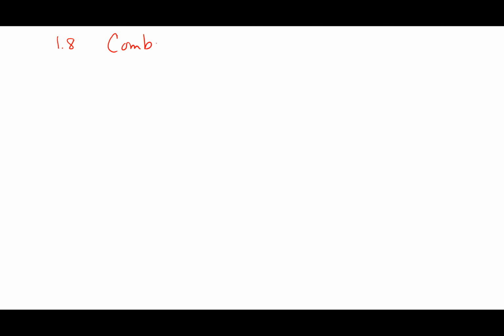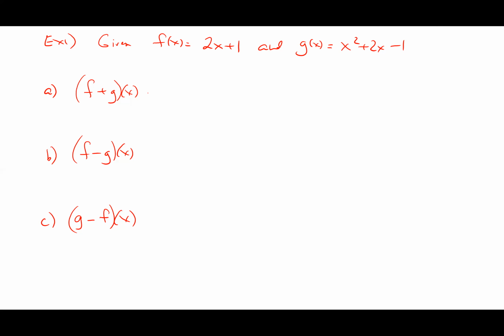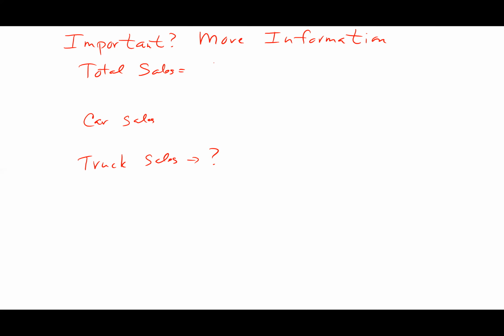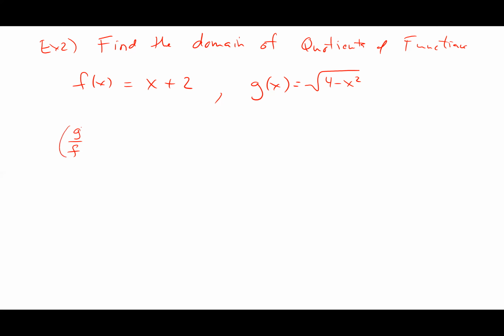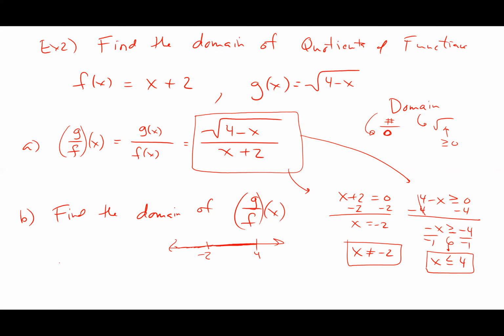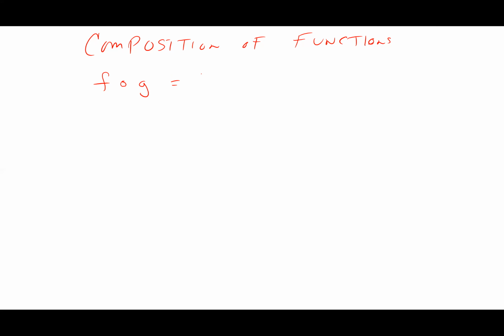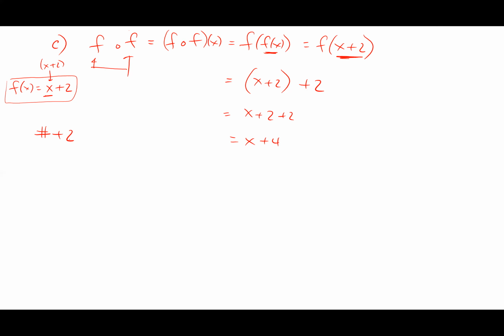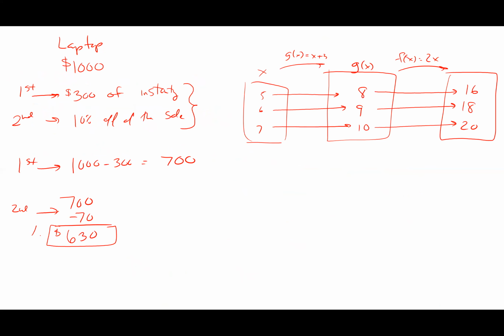ALG 2 - 1/6/2021 - 1.8